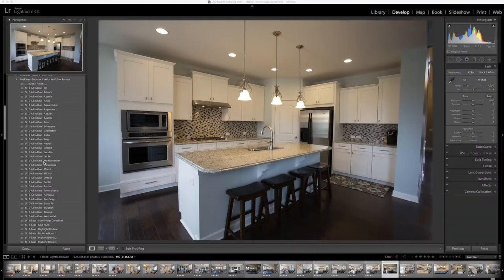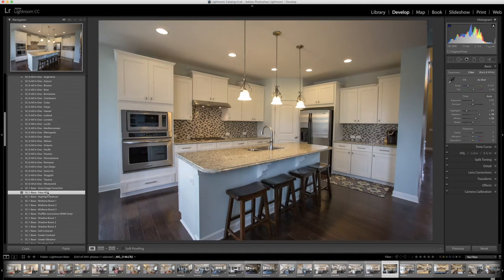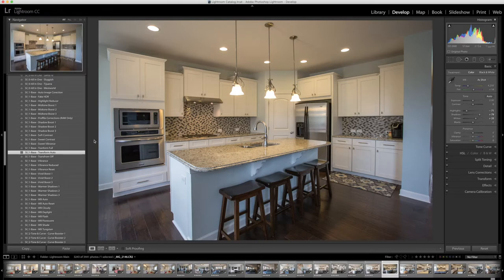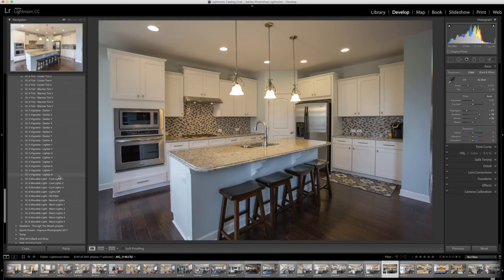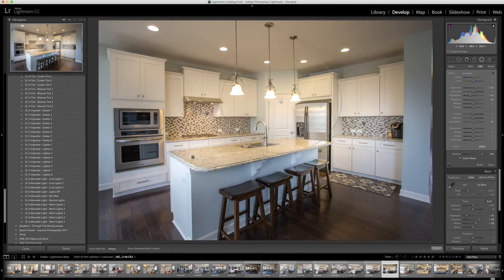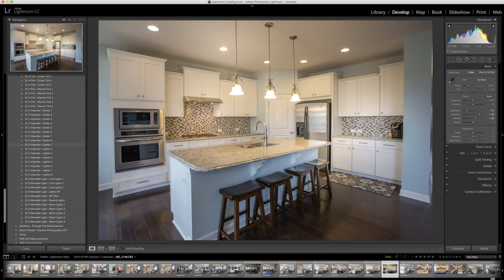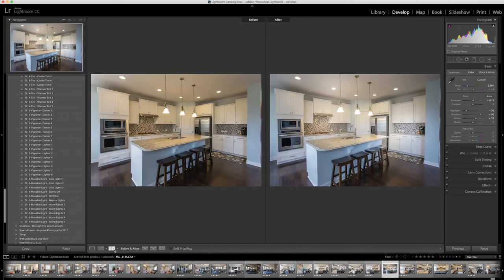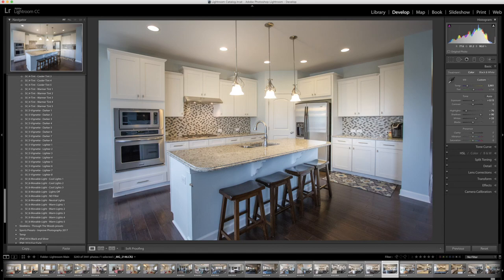How to Edit a Kitchen Photo with the Superior Interior Lightroom Workflow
Get to know how we process a kitchen scene with our new solution for Real Estate Photography: Superior Interior Workflow for Adobe Lightroom

A complete set of 130 Indoors Presets + 16 Indoors Brushes for Adobe Lightroom, which will help us to craft our way to masterpieces in a fast, easy manner with a professional quality outcome: